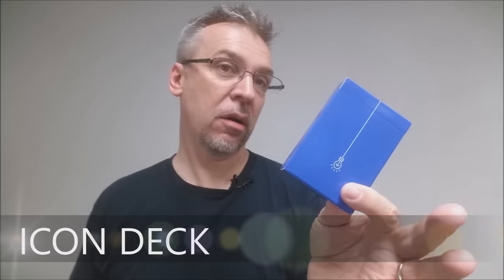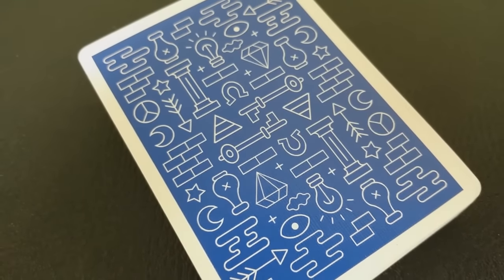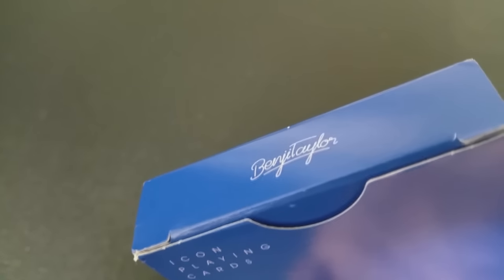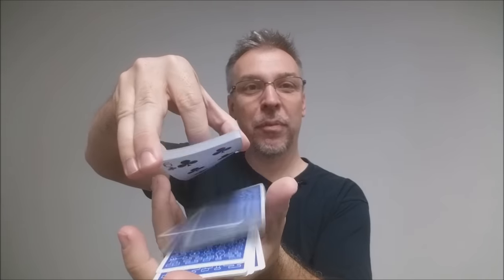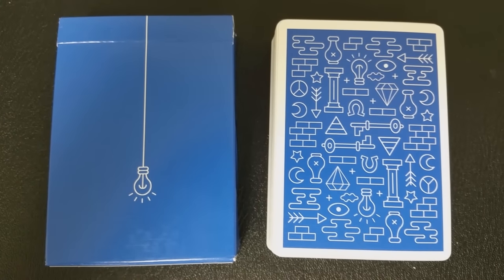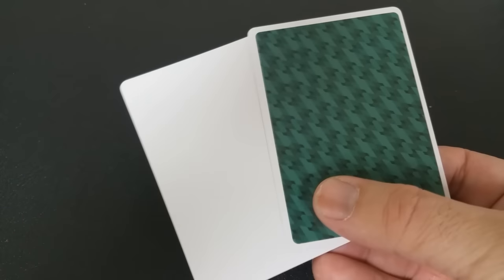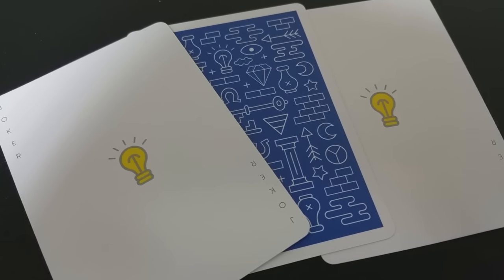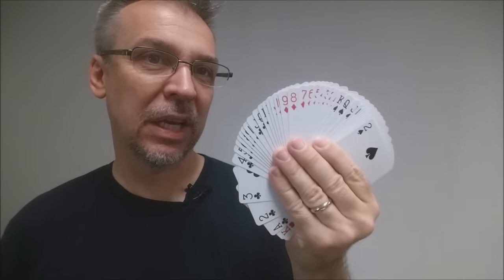Deck Review - Icon Playing Cards - Benji Taylor - Pure Imagination Projects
Magic Tricks
Best Magic
Easy Magic
Learn Magic